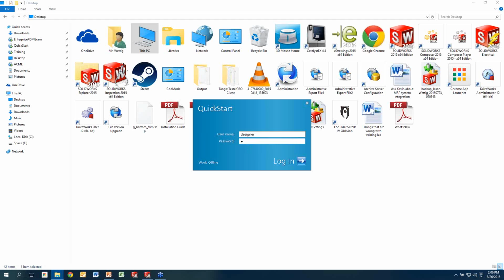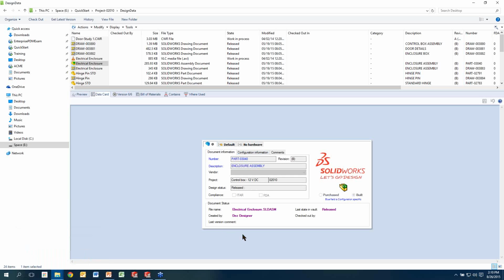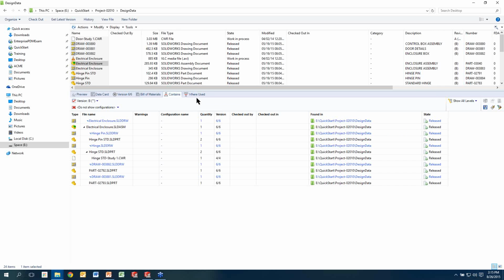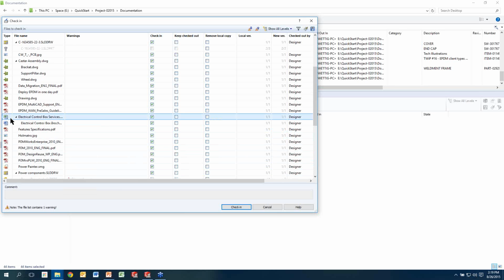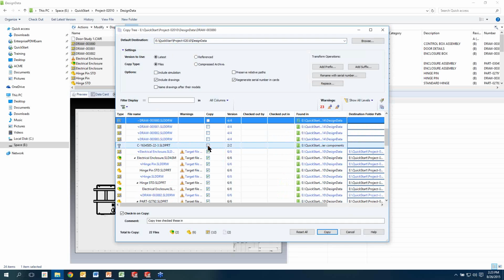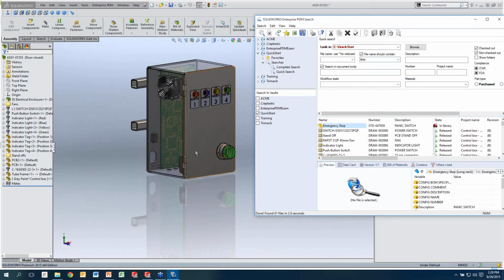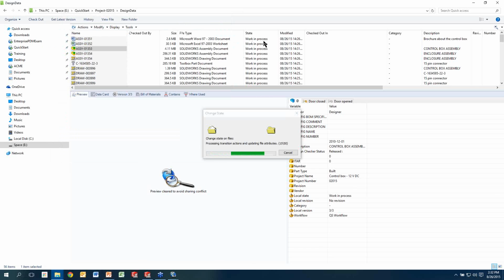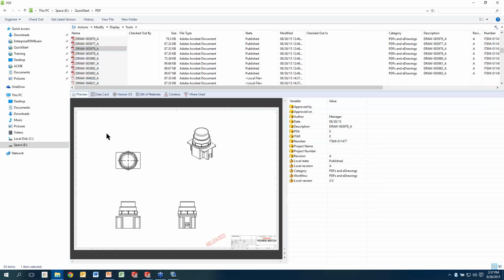Webinar: SOLIDWORKS 2015 Enterprise PDM (EPDM) Overview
SOLIDWORKS Enterprise PDM (EPDM) provides an easy way for designers to collaborate on product designs without worrying about version control or data loss. It stores CAD models and supporting documents-anything from emails to images-in an indexed central repository that tracks versions and automates workflows to eliminate wasteful repetition. EPDM is designed for organizations that have anywhere from one designer to hundreds, divide engineering work among multiple locations; and/or outsource engineering work.